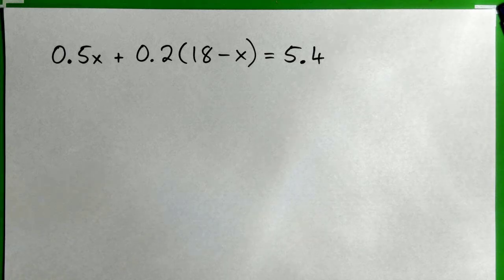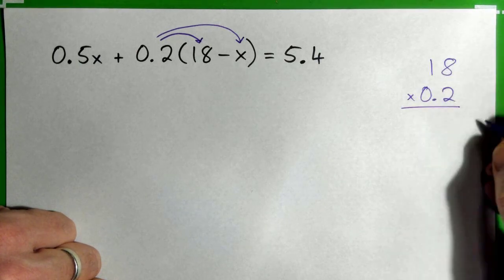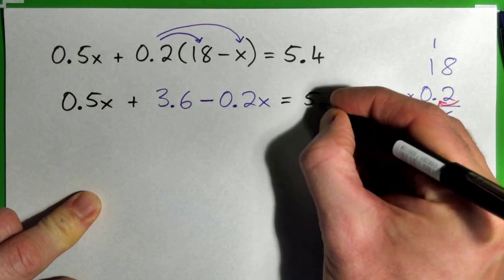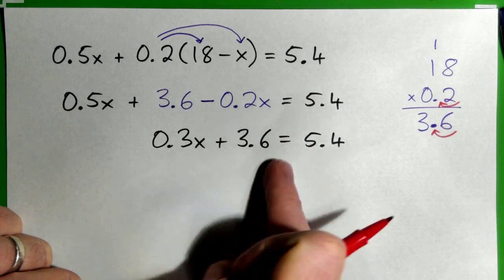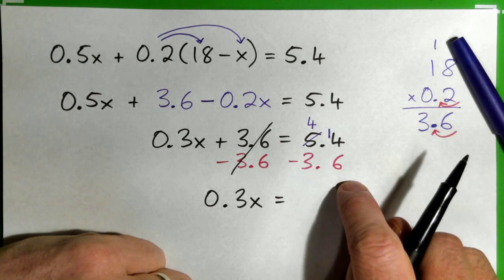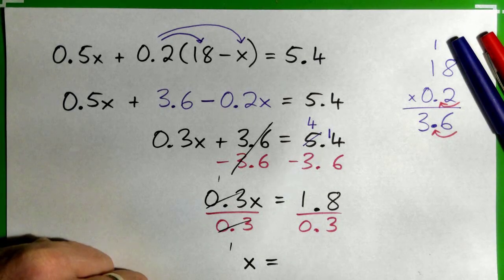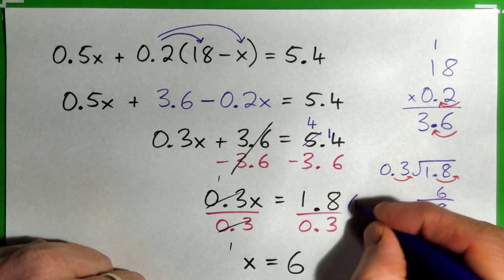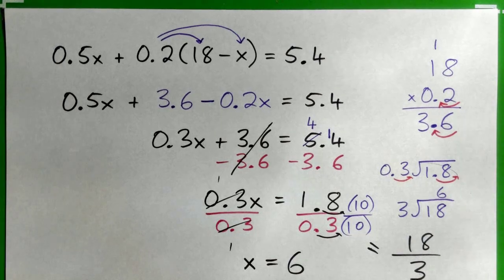Solve the Equation with Decimals: 0.5x+0.2(18-x)=5.4